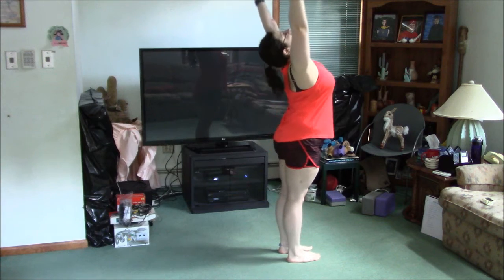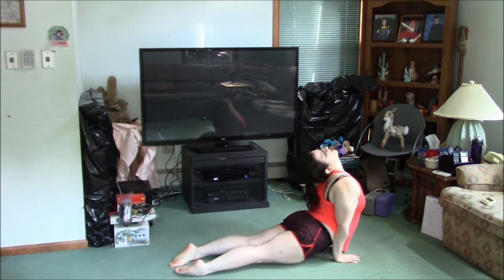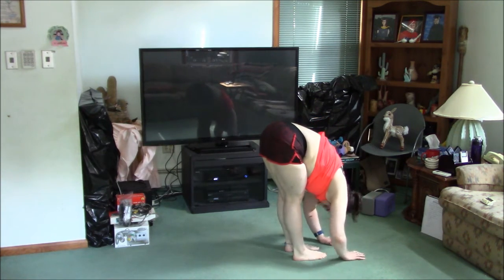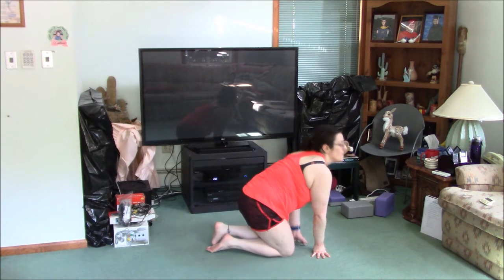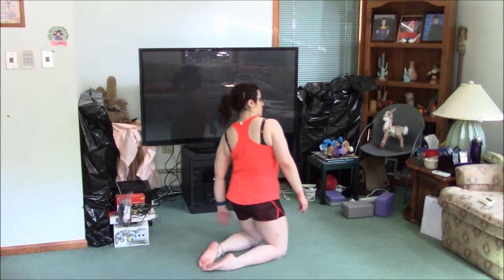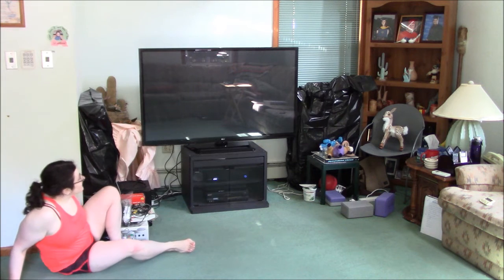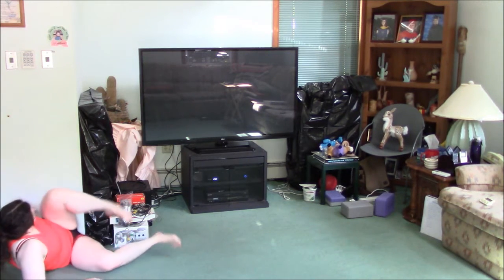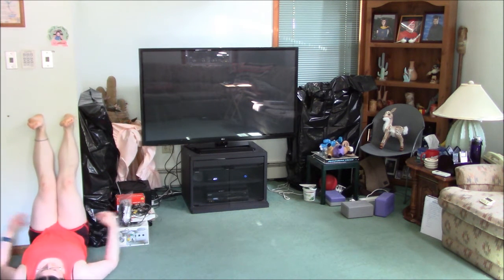Journey to Splits #1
This routine focuses on really warming up the legs and opening up the hips and quads to help you get into a full split much more easily. This workout has variations of traditional yoga poses throughout. If any of them are too challenging, stick to the traditional poses. I included many modifications and options for different poses during the routine, so anyone can make this work them, and we can all do this together.

This is the first routine in the Journey to Splits series that will be posted every Friday. I greatly appreciate everyone that continues to follow me, and hope you will consider supporting Jickety Jacq Fitness for as little as $1 a month. I appreciate your continued support more than you will ever know.

The first week of posts and workouts on my Patreon will be free and able to be viewed by everyone, so you can see the type of content I'll be offering and if you'd like access to more of it going forward.

Workout Breakdown:
3 sun salutations
bowing reverse prayer warrior
bowing hands bound warrior
extended lizard tail
chair to twisted chair
hand to foot, hand to knee tree
pigeon to king pigeon
one legged frog in camel
garland
splits
legs up the wall
lying spinal twist
supported corpse

This routine takes just under 40 minutes to complete, and really worked deep into my hips, making it easy to get into a split. And I can't just drop into a split without properly warming up and stretching first, so if this works for me, it can definitely work for you too. Give it a try and leave me a comment letting me know how you like it.

I will still be offering regular free content in addition to the premium content on my Patreon page, so even if you are unable to contribute at this time, I won't leave you in the dark! Check back here,
regularly for new content :D